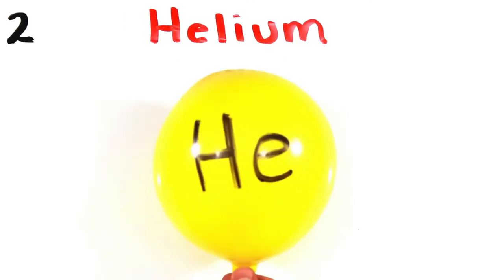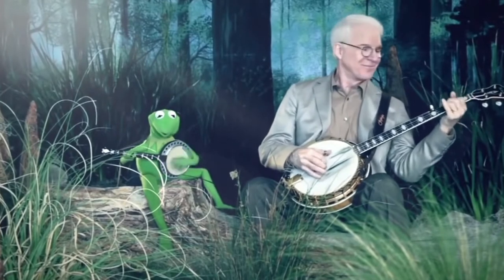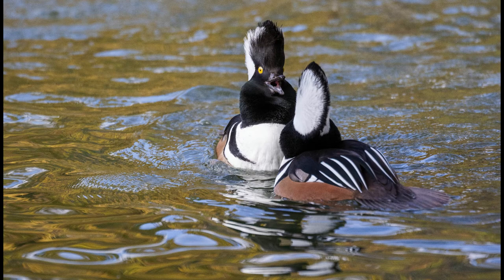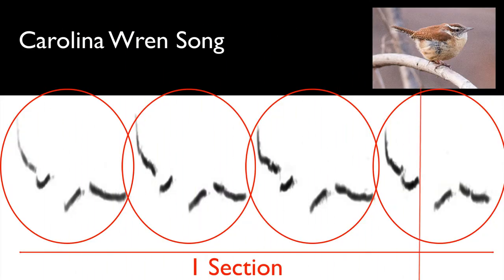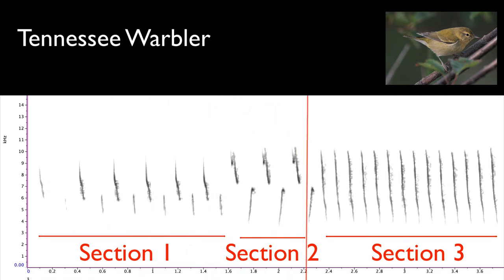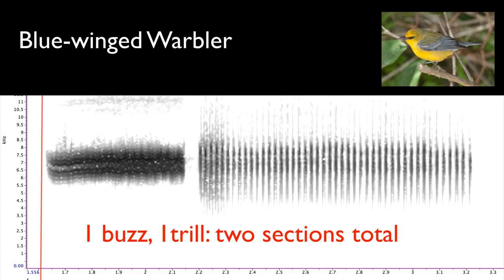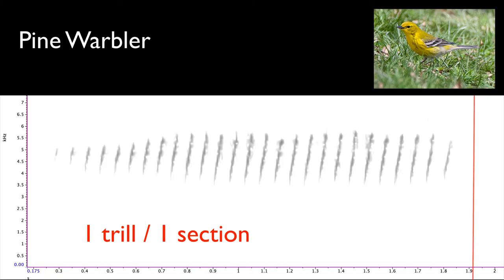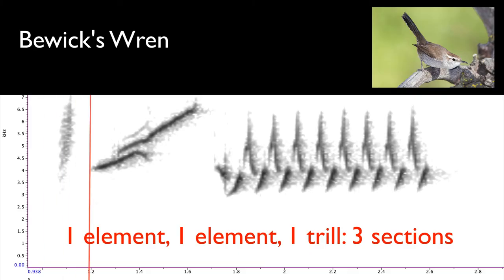Talking Birds: Sound Structure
Our last video focussed on the first category for describing sound: quality.  Now let's look at structure and how if you can count, you can identify songs!  Learn why musical terms can get in your way, and how ignoring melody is sometimes your best way to listen to bird songs.

The Terra Project is creating a device that helps people connect to nature in their backyard while simultaneously protecting wildlife on a global scale.  To learn more, check out the

If you'd like to listen to more bird songs and sounds, Xeno-Canto is an excellent resource.  It has thousands of audio recordings uploaded from around the world of just about every bird in existence.

The Cornell Lab of Ornithology is recognized as the center of the birding world in North America, with important resources like the Macaulay Library of Sound, eBird, and AllAboutBirds, it's THE place for the latest information about birds, bird conservation, and bird research.